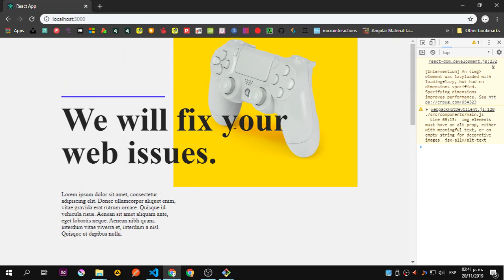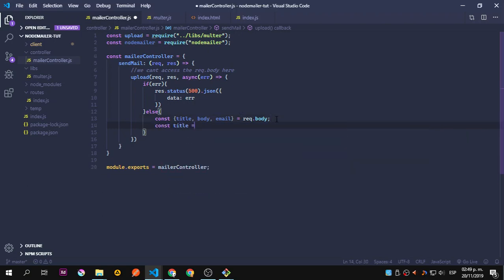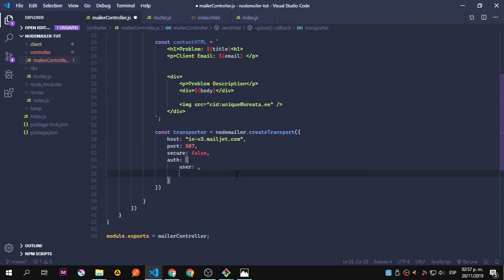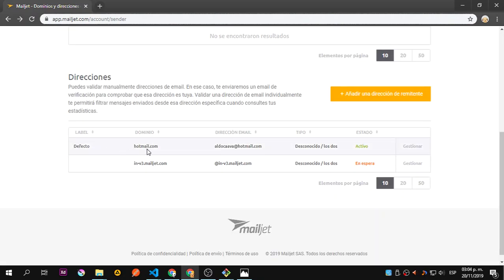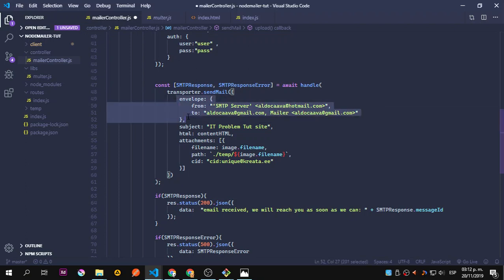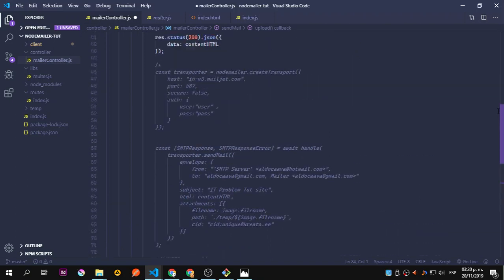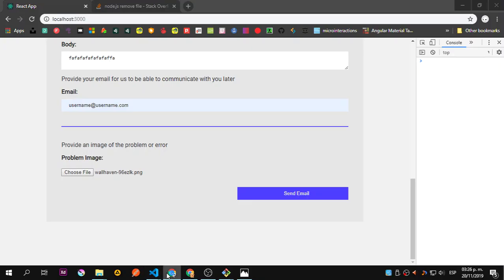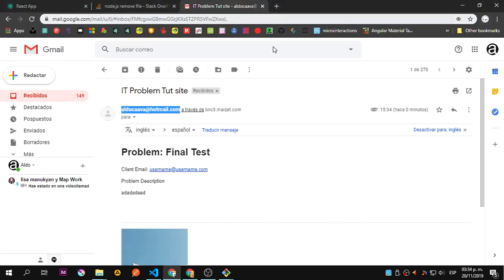Send Free Emails Using Nodemailer & Mailjet #3 (Sending the mails)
in this video we will build the last part of the api which involves the creation of the template that we are going to send, in this case to gmail through Mailjet SMTP.
-Also I will leave you one task to finish completely the functionality of the API, for you to challenge yourselves (you can always ask me later for help).